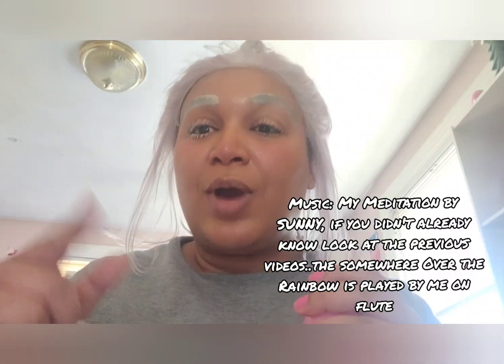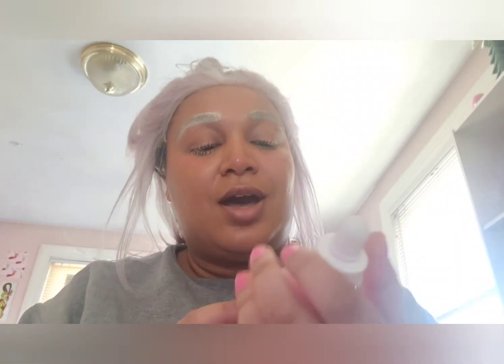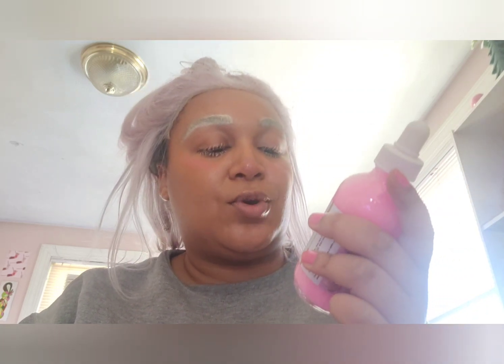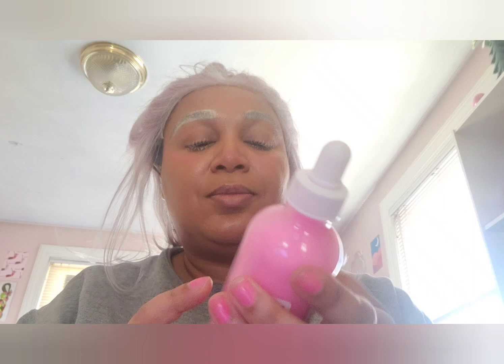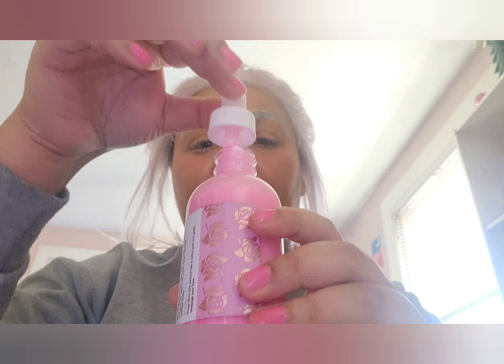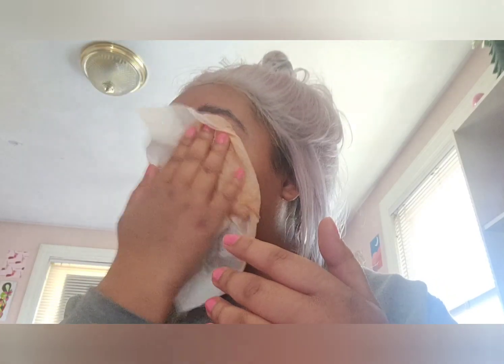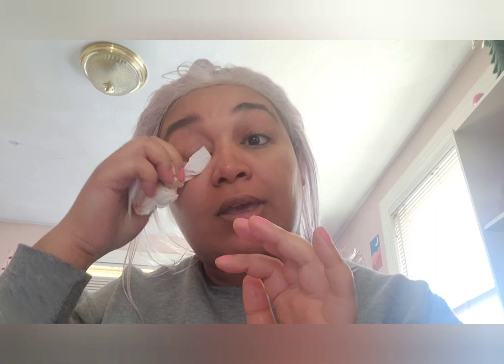🌸 No Sink: How to Remove Your Makeup Without A Sink 🎀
Aloe Vera is a natural resource, so please be resourceful in your spending!

I could not find the same one, it may have been seasonal but this is one that is close, I'll do a review on the below when I can:

Or you can just look at the ingredients and get some ideas! Up to you!
-SUNNY